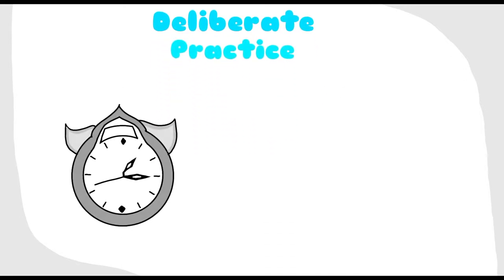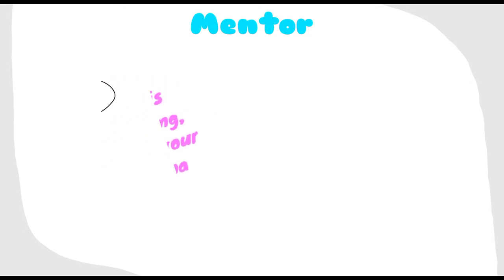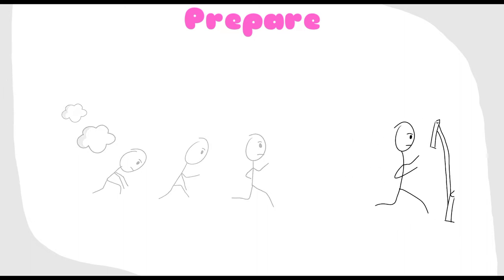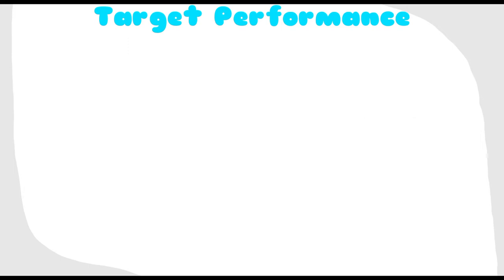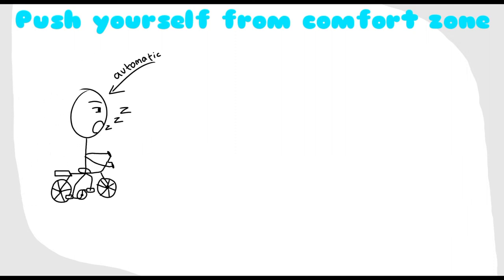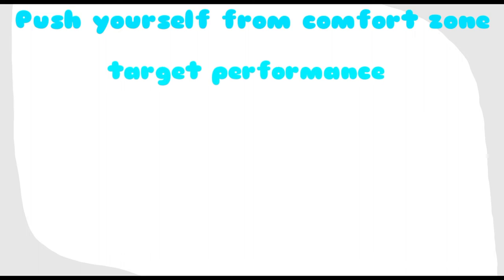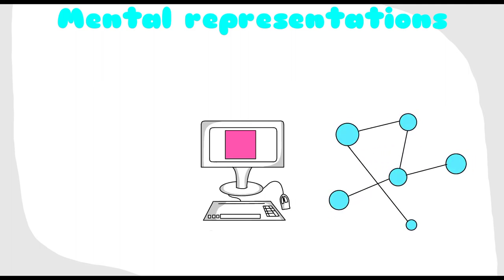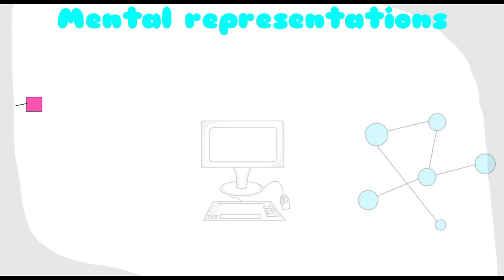Deliberate practice to become expert!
Expert and practice. Experts practice differently than who are not experts to become successful. Only with practice, one can become an expert, but, it is not about duration of practice, it is about your quality of practice to achieve success by becoming expert.

0:00 introduction
0:21 contents
0:43 Mentor
1:05 specific goal
1:28 preparation
2:01 Target performance
2:32 focused
3:01 comfort zone
3:38 feedback
3:54 mental representations
5:26 experiment
5:52 born talent
6:29 end